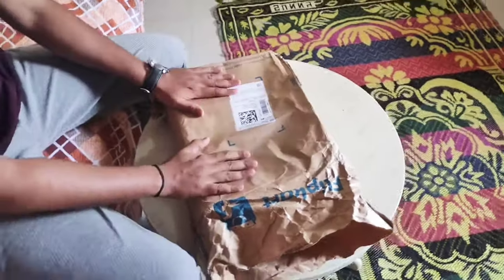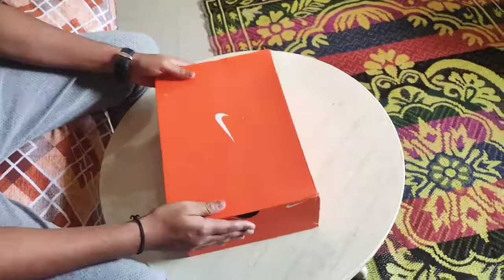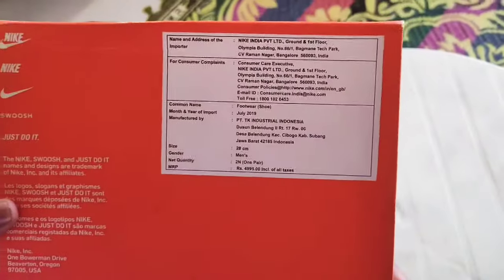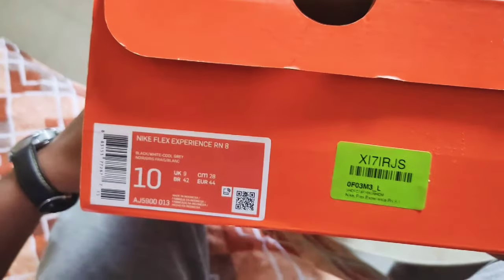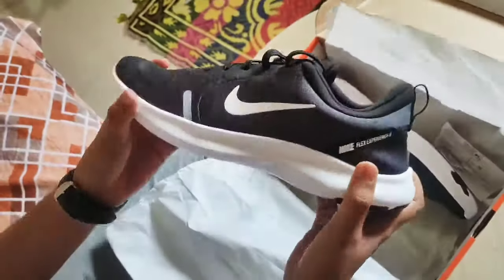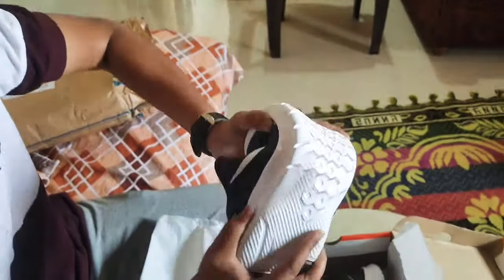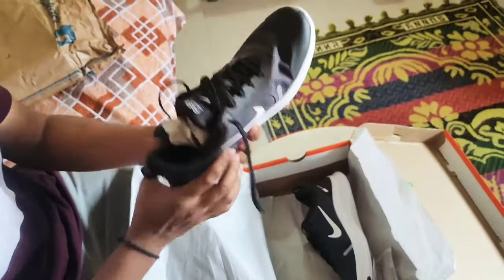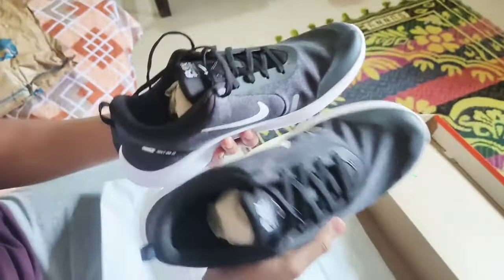Nike Flex Experience Rn 8 Walking Shoes From Flipkart